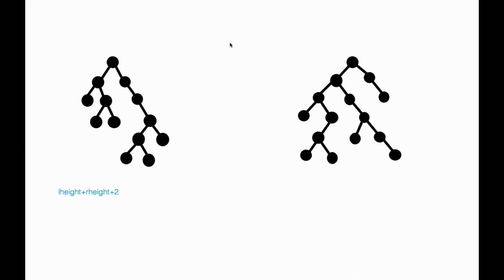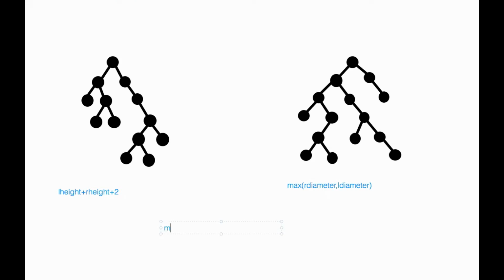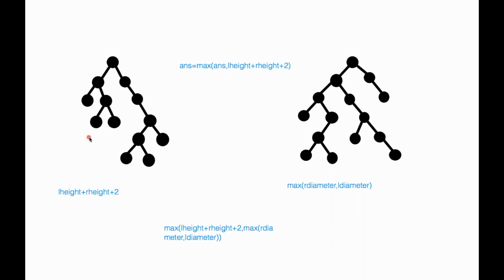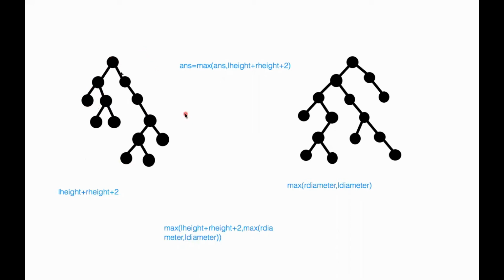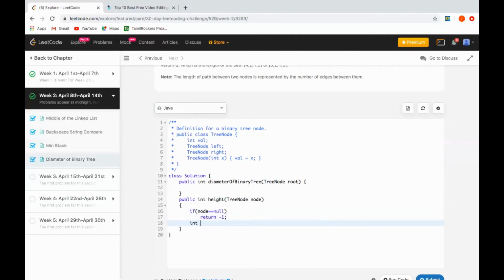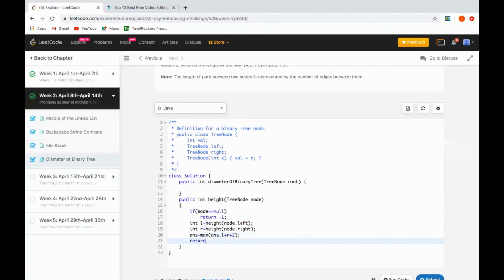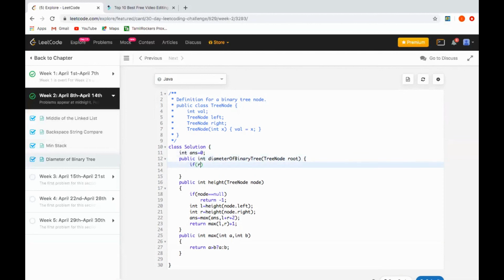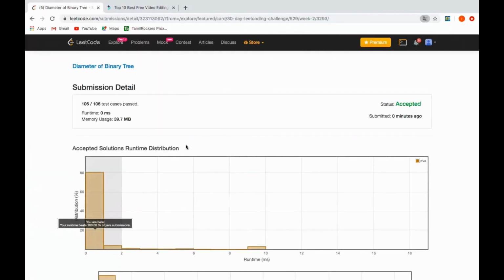LEETCODE: Diameter of a Binary Tree